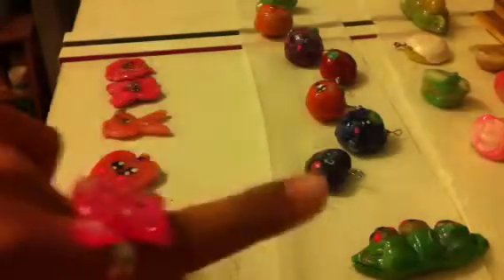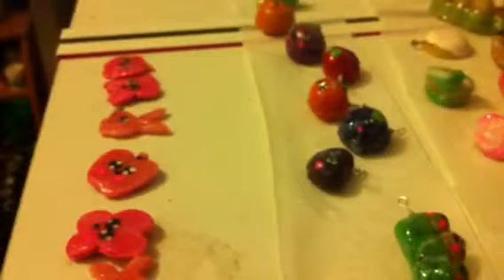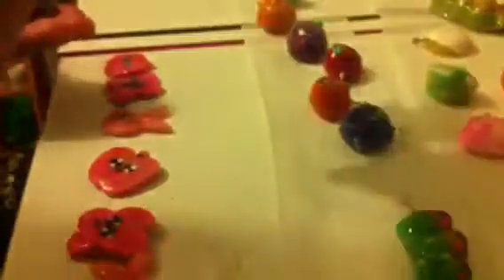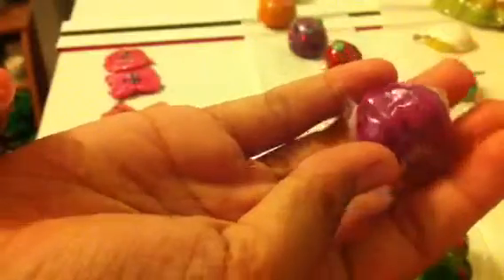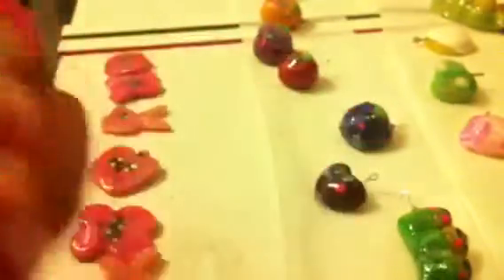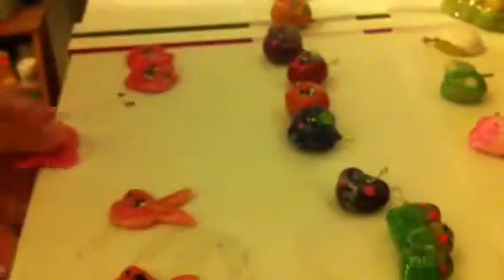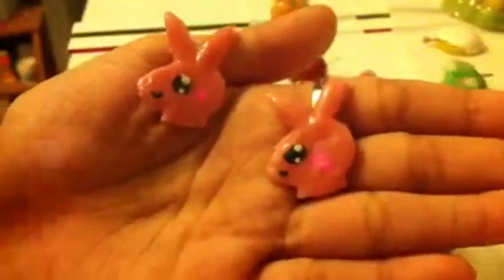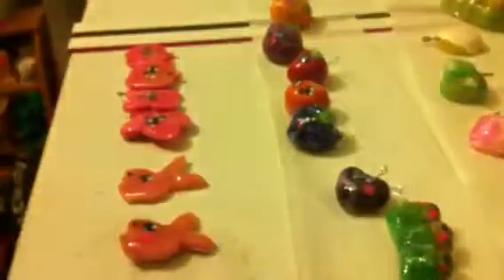Cold porcelain update #1